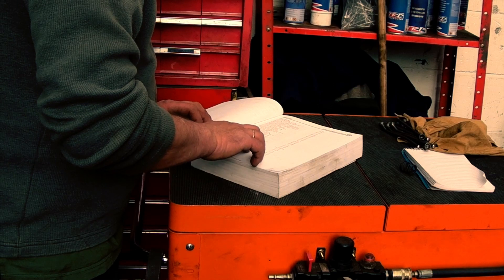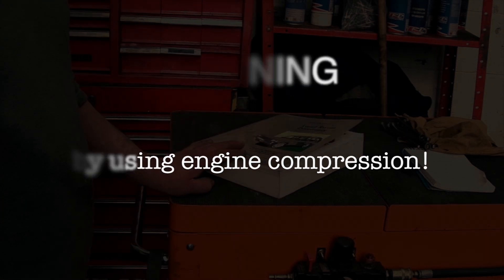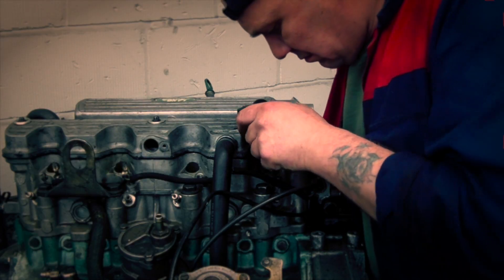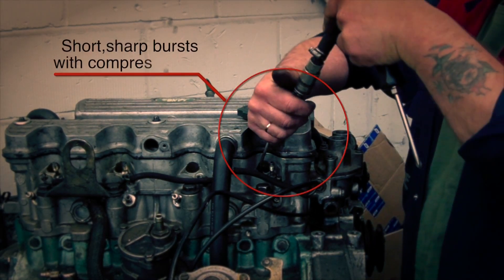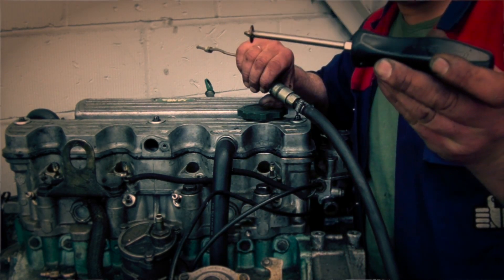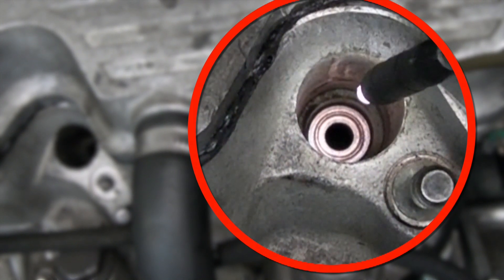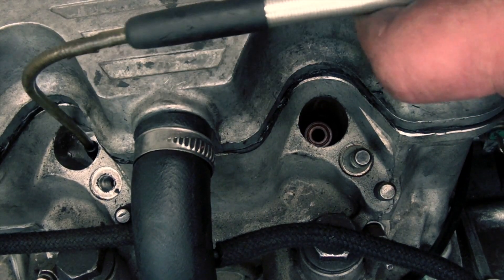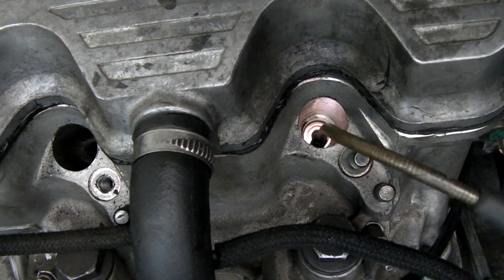Land Rover Diesel Engines 200tdi and 300tdi 2 ways of removing injectors.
For the Land Rover 200tdi and 300tdi engines.    Okay I am sure they will be some jokes about the slide hammer movement!  A few tips about the injectors and when removed you need to use new washers before refitting.